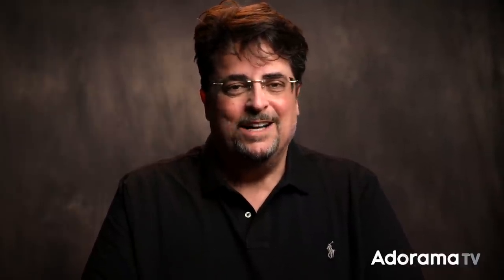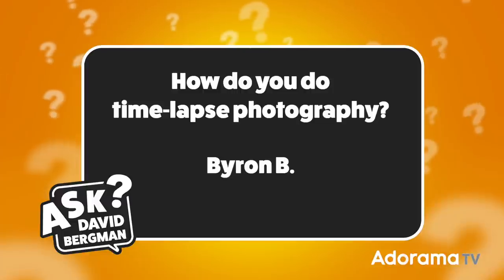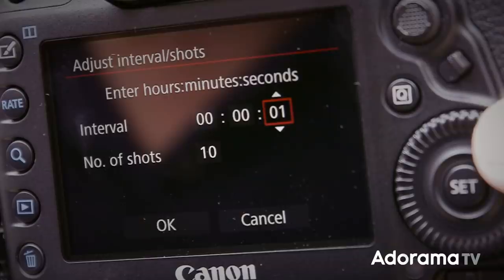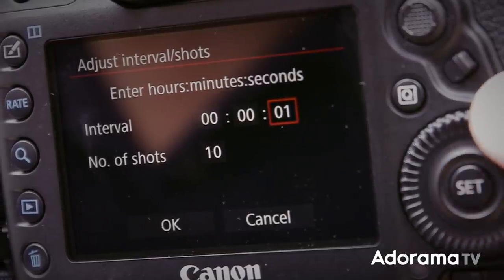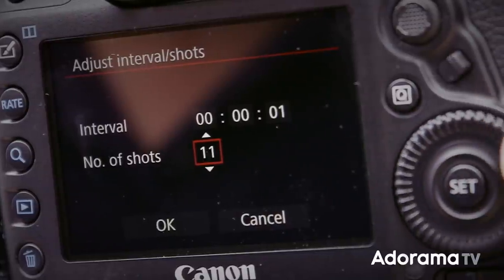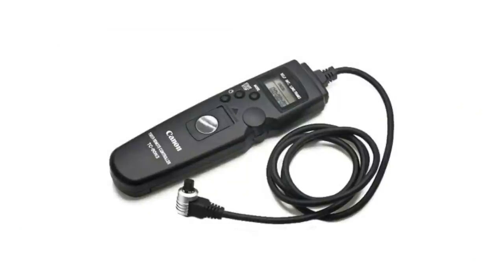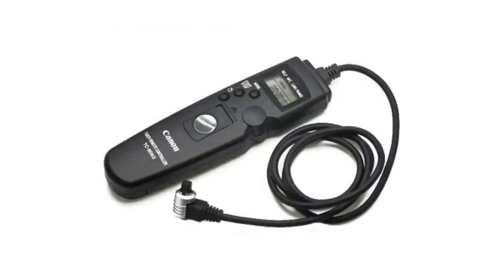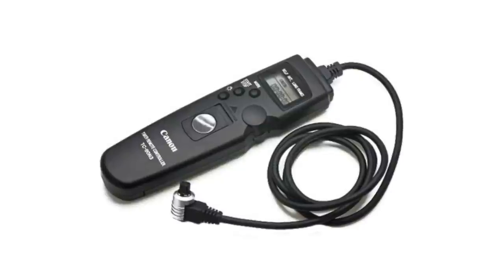How do you make a time-lapse? | Ask David Bergman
Today's question from Byron B. is, “How do you do time-lapse photography?”

How do you make a time-lapse?
00:00 Intro
02:08 Pre-visualize your image
02:43 Stabilize your camera
03:26 Trigger your camera
04:03 Camera settings for time-lapse
06:25 How many frames for time-lapse
08:00 Add movement to your time-lapse
09:55 Compile images for video
11:36 Using 360 camera for time-lapse